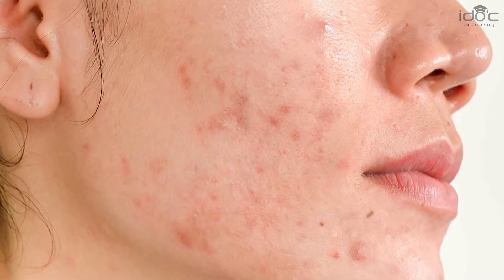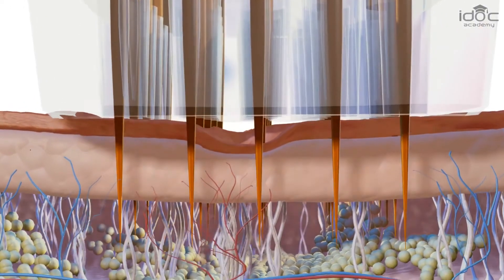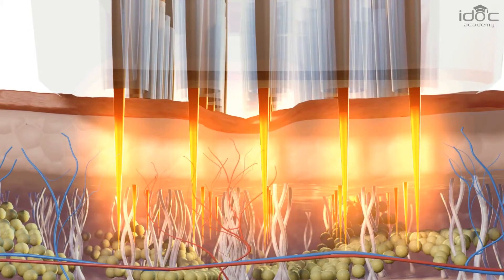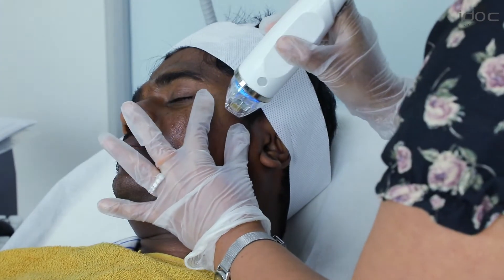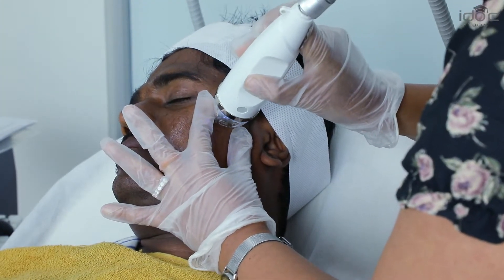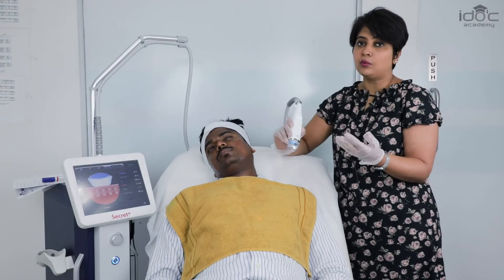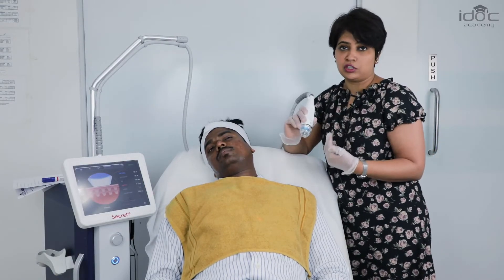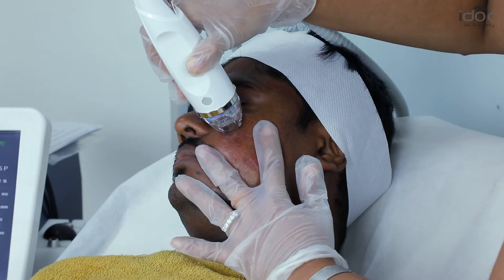Fractional Microneedle Radio Frequency In Acne-Scar Management - Dr. Rasya Dixit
Radiofrequency energy is used for the treatment of active acne and acne scars. It delivers heat energy directly to the lower layers of the dermis resulting in new collagen formation, thereby improving acne and acne scars. It overall rejuvenates skin & giving it a fresh new look. In this course, faculty have covered complete theory for the MNRF how dermatologist has to use this technology and even described the multiple indications as well. The importance of the photo and consent form also has been covered by her. Some useful skills for patient counseling & understanding for - Why it is important?
Let’s learn from her and start safe practice..!!